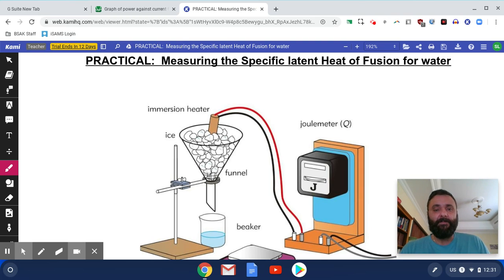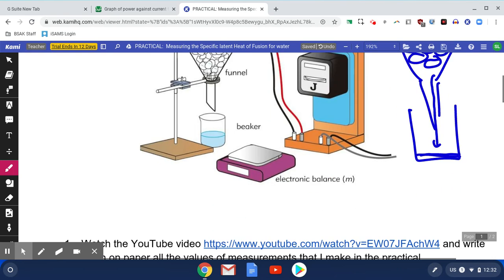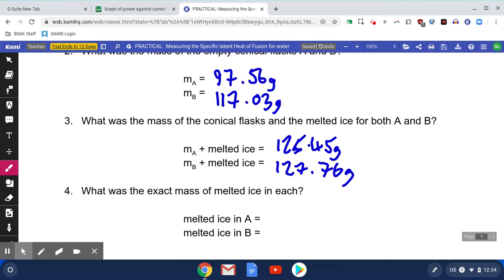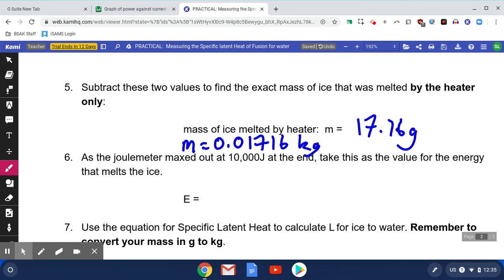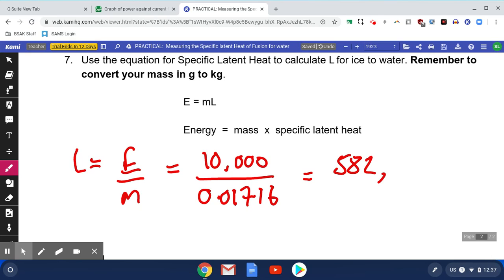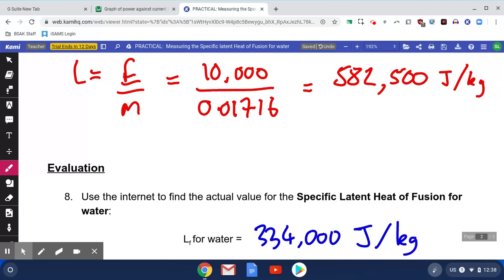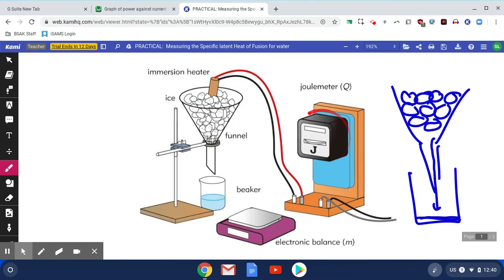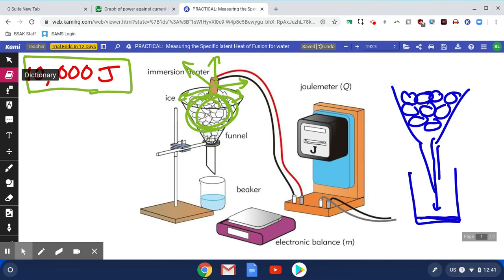Measuring Specific Latent Heat of water - FEEDBACK